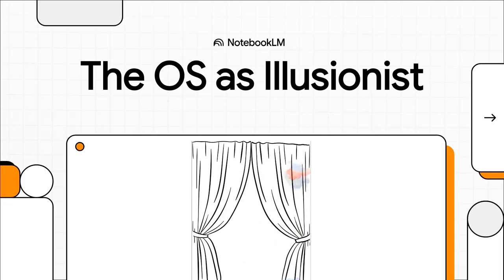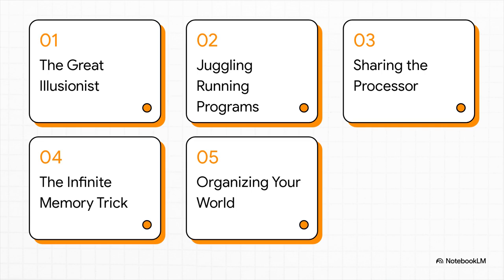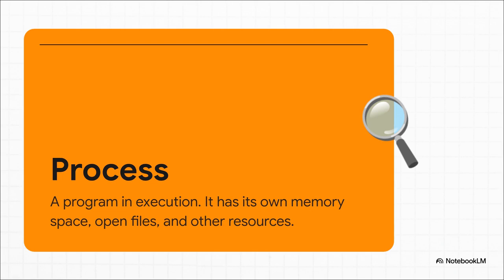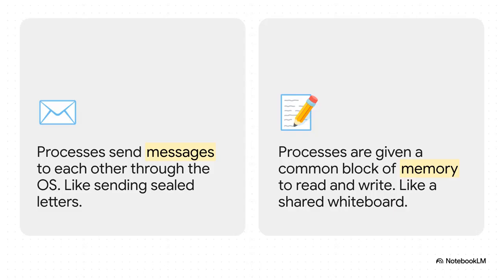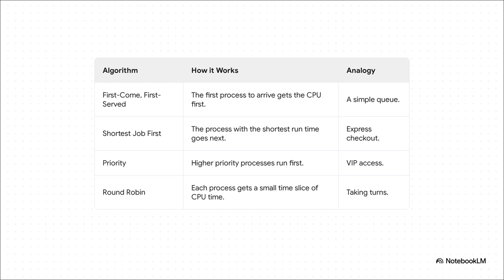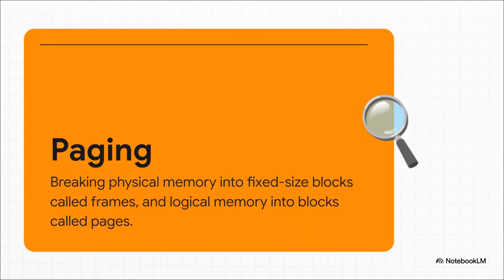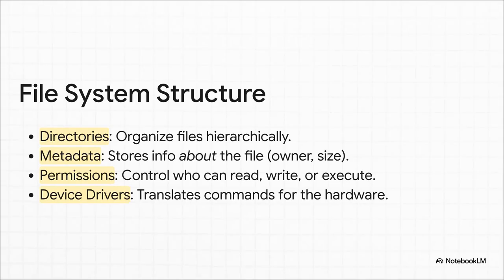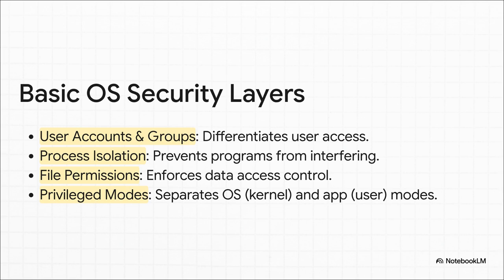The OS as Illusionist